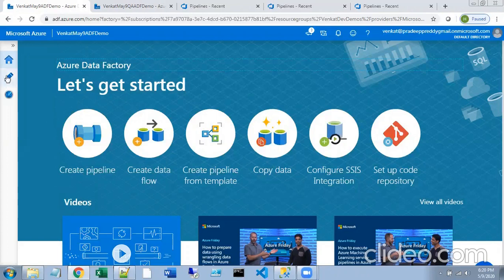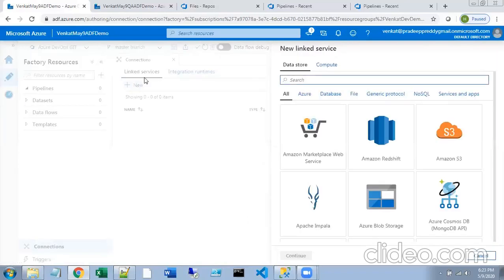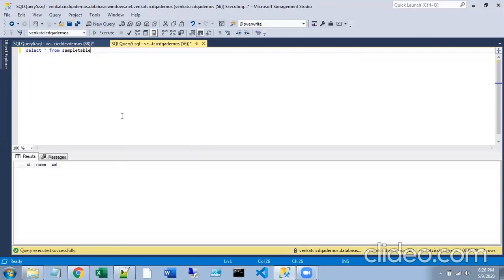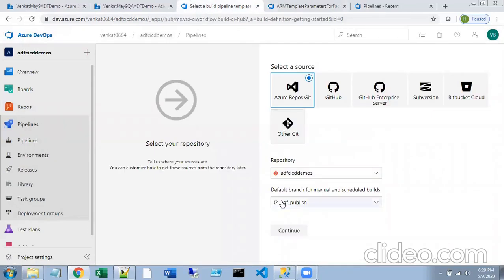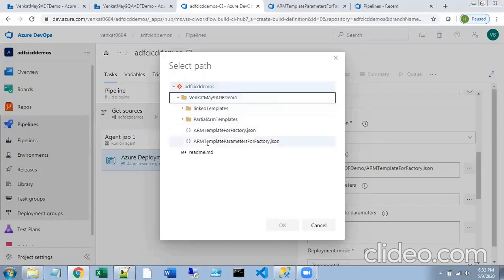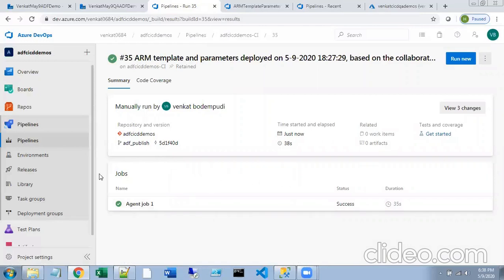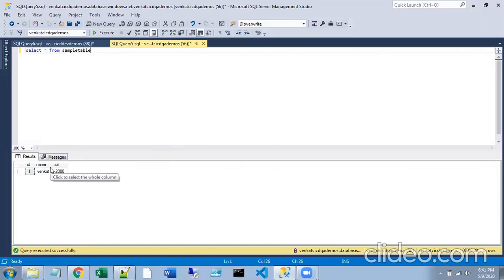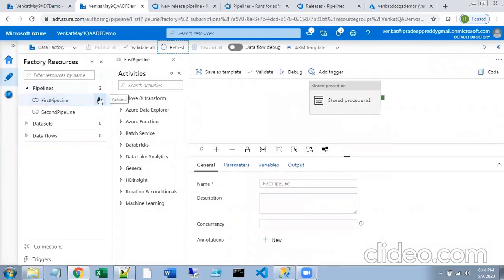CI CD IN Azure Data Fatcory using Azure Devops Video 2